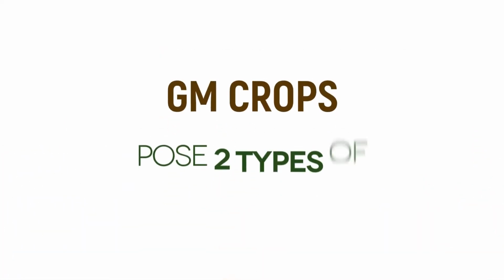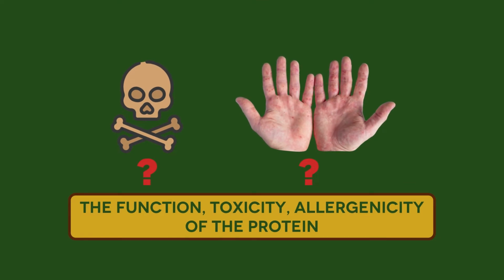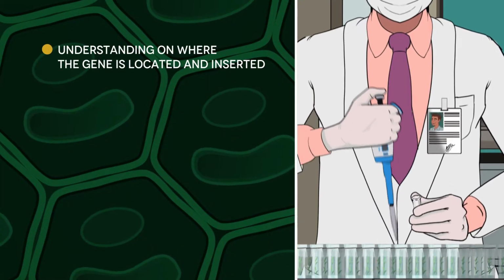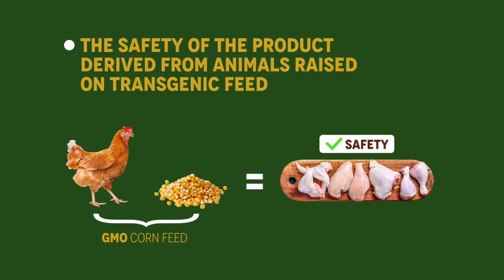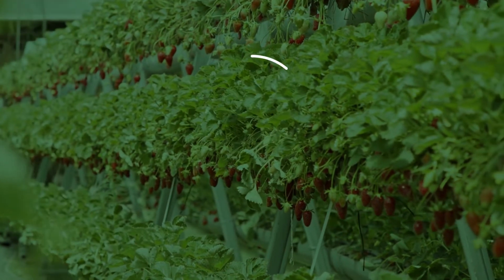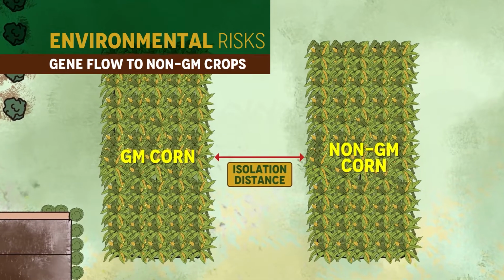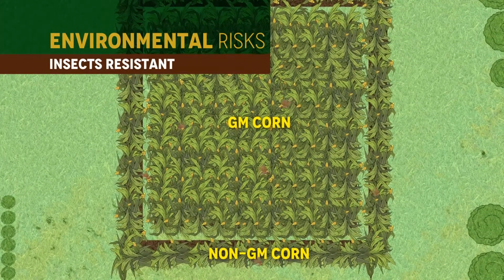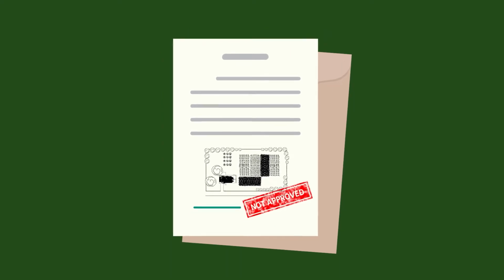Risk Assessment and Management of GM Crops